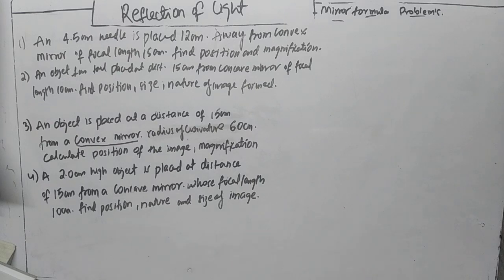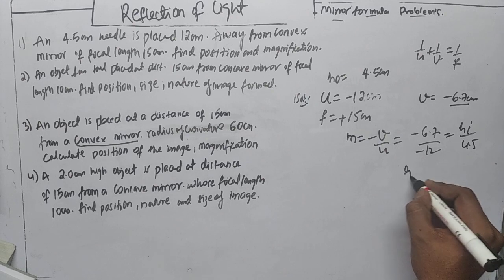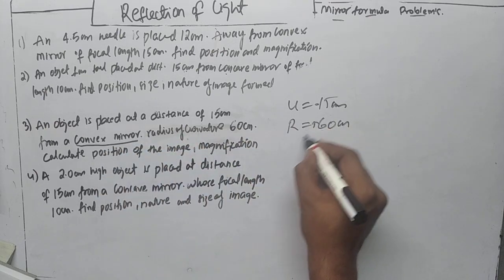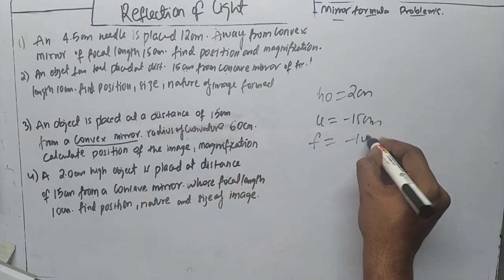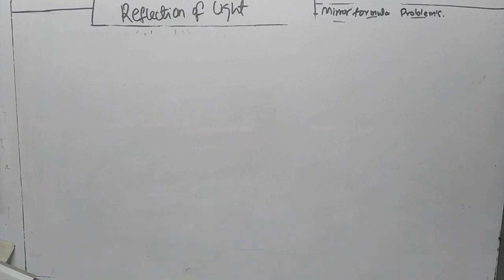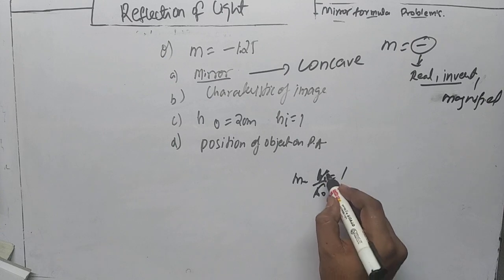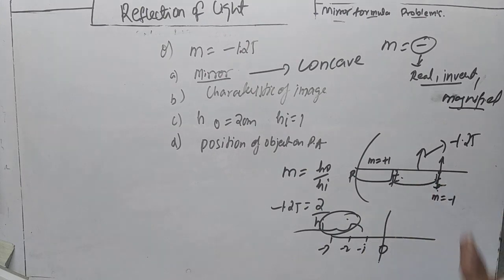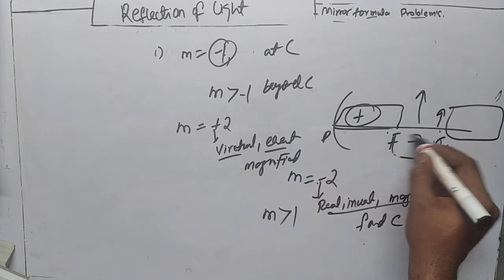Class 10 TS/ AP Board | Problems on Mirror formula Part 3 | Reflection of light at curved surfaces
Hi everyone,
About  videos-
 Problems on Mirror formula, Reflection of light at curved surface